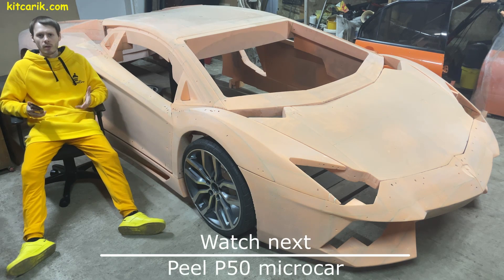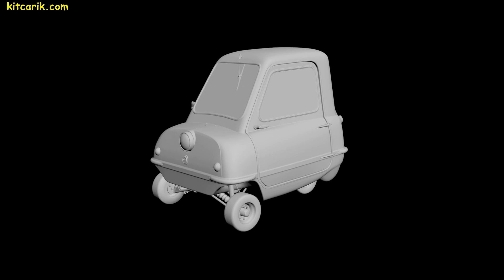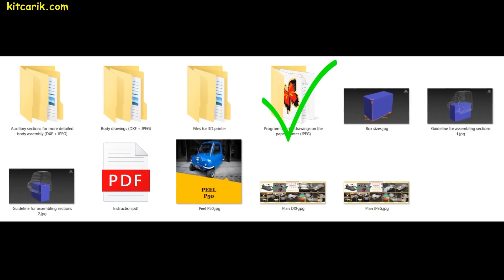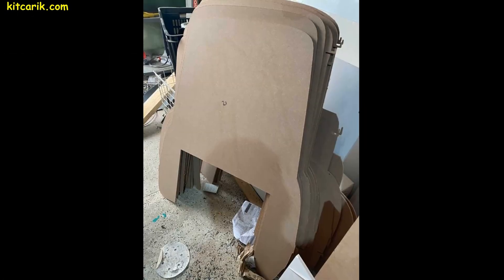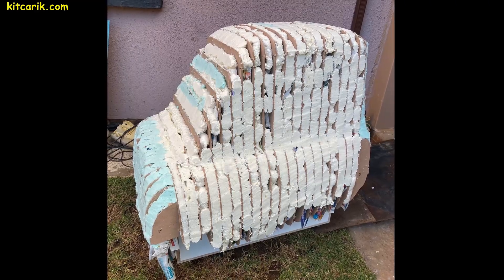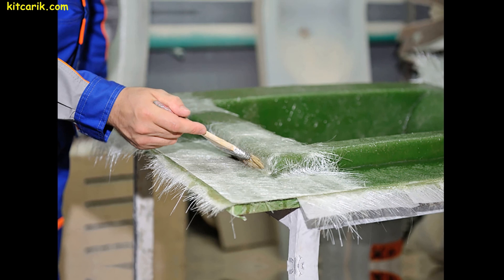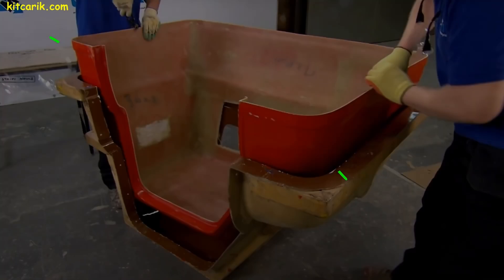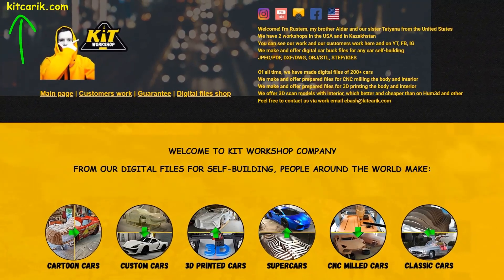Easy Method To Make Peel P50 Bodies | How To Build A Peel P50 Kit Car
🛠️ How To Build A Peel P50 From Scratch 🔥 Kit Car 🔥 100% Easy Method To Make Peel P50 Bodies From Scratch

- digital car buck files for any car self-building

00:00 - to make the body of any supercar with your own hands is very easy
00:30 - Peel P50 3D scan model preparation
00:39 - Peel P50 3D model breakdown into car buck sections
00:45 - how to make digital car buck files for Peel P50 self-building
00:59 - how to make Peel P50 paper drawings from digital car buck files
01:24 - how to make Peel P50 wooden car buck sections from paper drawings
01:38 - Peel P50 car buck assembly
02:03 - filling the space between the wooden car buck sections with foam/styrofoam
02:19 - putting the Peel P50 car buck surface with putty
02:37 - preparing the car buck surface with epoxy resin and protecting it from adhesion
02:58 - how to make Peel P50 fiberglass molds from epoxy resin from scratch
03:20 - how to make Peel P50 fiberglass body parts from scratch (kit car)
03:33 - how to make a Peel P50 from scratch
03:58 - how to 3D print a Peel P50 body on a 3D printer (Peel P50 3D printing)
03:59 - how to CNC mill a Peel P50 body on a CNC machine (Peel P50 CNC milling)